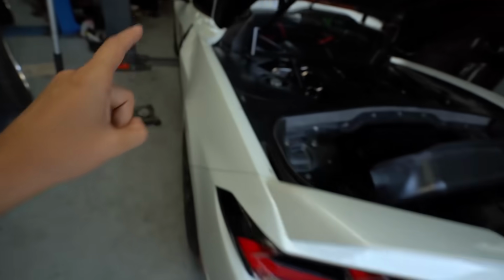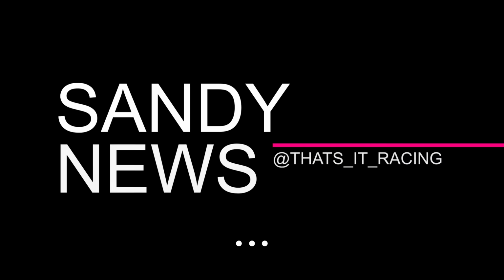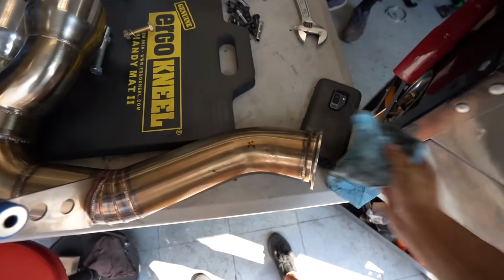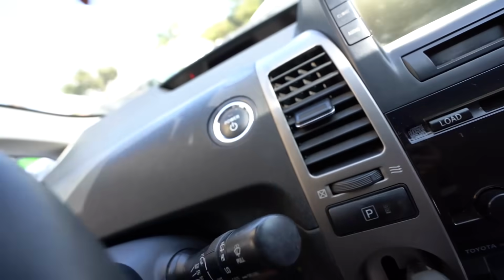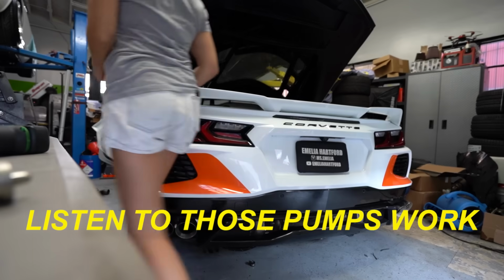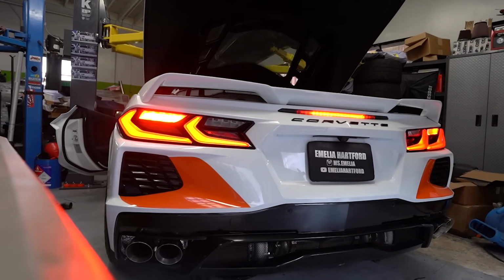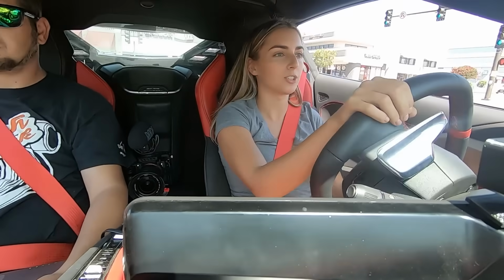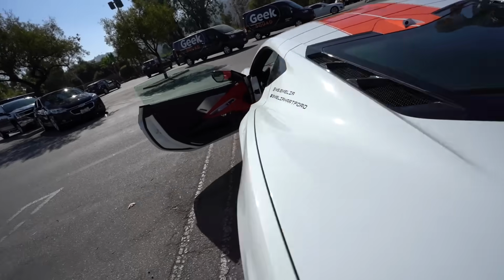My Blown Twin Turbo C8 Corvette Rebuild is finally DONE! And absolutely RIPS!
Install Raid for Free ✅ IOS ✅ ANDROID ✅ PC and get a special starter pack 💥Available only for the next 30 days.

WELL BOYS WE FINALLY DID IT! The Twin Turbo C8 with Built Texas Speed LT2 is absolutely ripping! We have her dialed thanks to piggy back tuning from Peitz Performance and Auxiliary Methanol Fuel, to help were the DI is limited supplied by Complete Street Performance Port Meth Injection Kit.

MERCH HAS ARRIVED! I WILL BE ANNOUNCING THE DROP IN THE NEXT VIDEO!
Be kind ♥